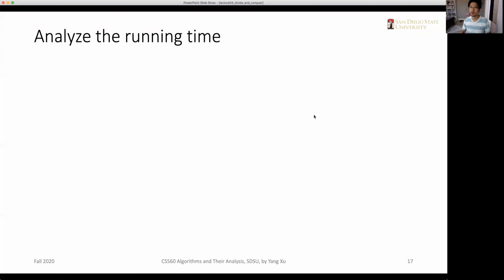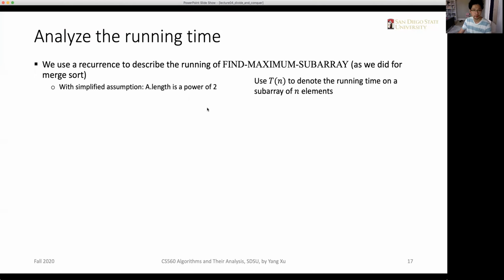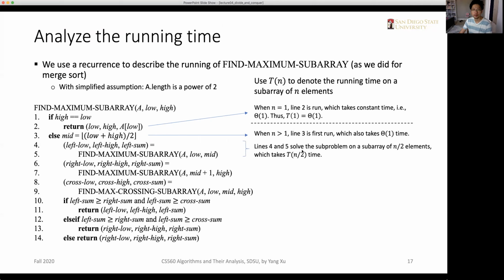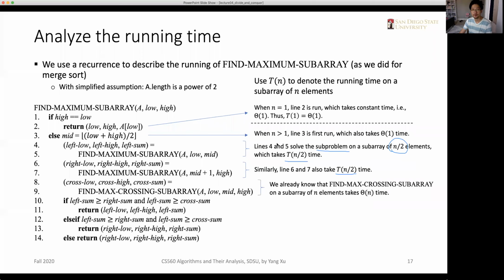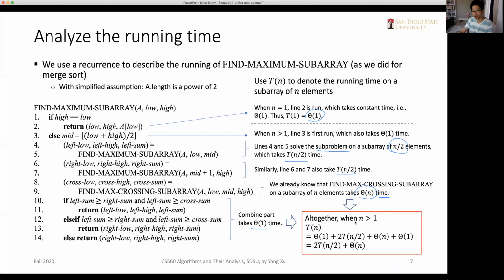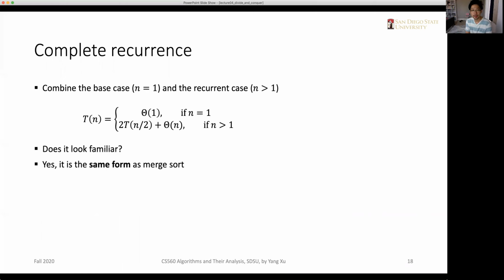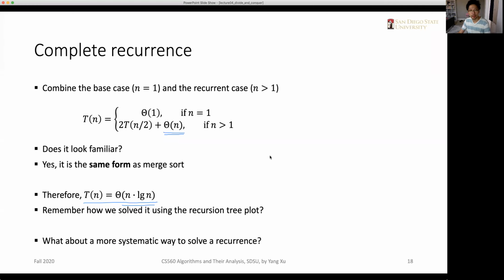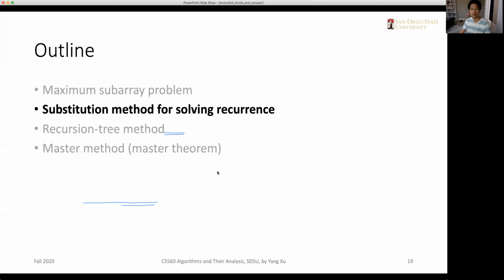Running time and recurrence for maximum subarray problem